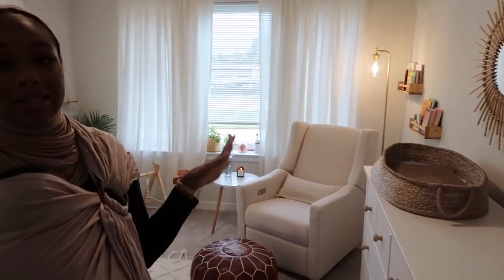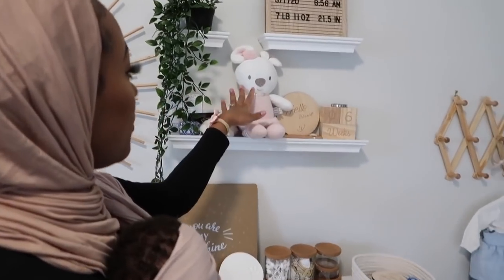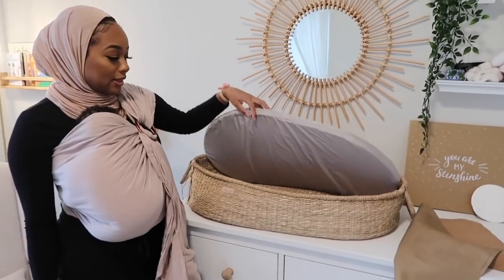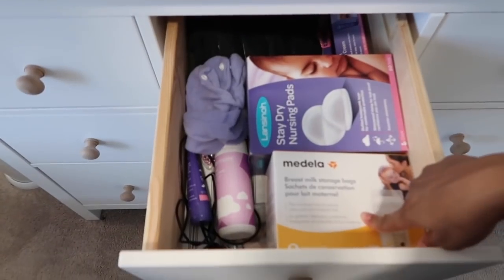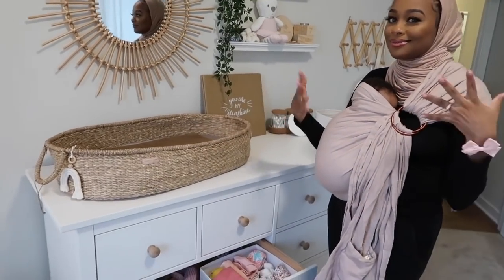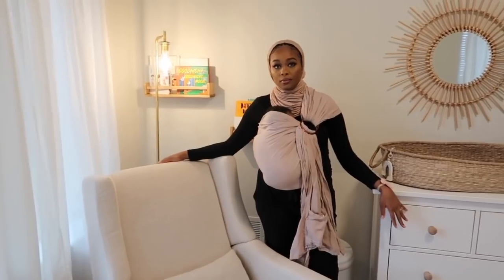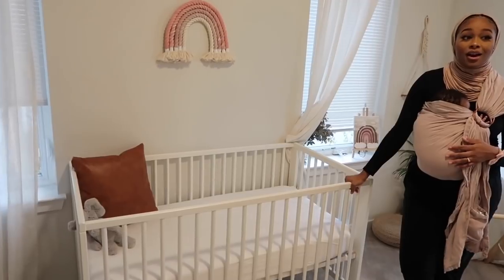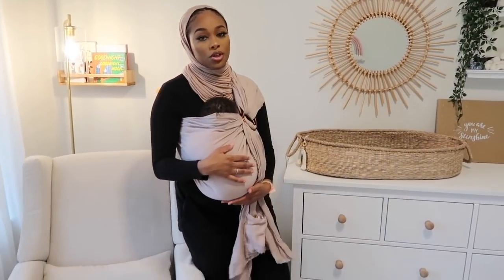OFFICIAL NURSERY TOUR! |Yasmine Simone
Welcome to Yara’s room! I am actually obsessed with how her nursery came out. I went for a boho neutral vibe with little feminine touches. Hope you guys likeyyyy
 Be sure to check below for all the links to her decor!

XOXO
-Yasmine

These are my only social media.

What I am wearing:
Ring Sling Carrier

Products Mentioned:
Wooden Hooks
Wooden Camera
White Shelves
Wooden Drawer Knobs
Changing Table Basket
Pouf Ottoman
White Side Table
Sonder Faux Leather Mat
Ikea Crib

Yasmines Toolkit:
Cameras:Canon T5i + G7x Mark II (Vlogging)
Editing: iMovie

FAQ:
What is your ethnicity?
African American

What contacts do you wear?
I don’t wear contacts, ever.

When did you start doing makeup?
Around 2 years ago, I learned through youtube!